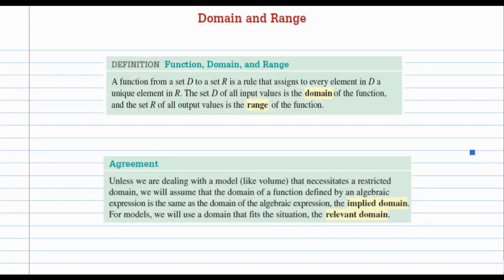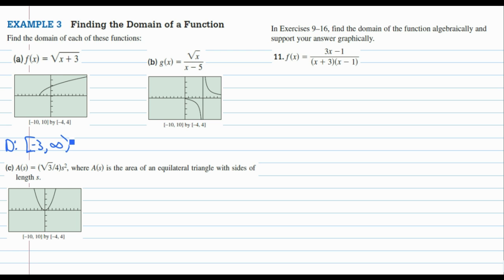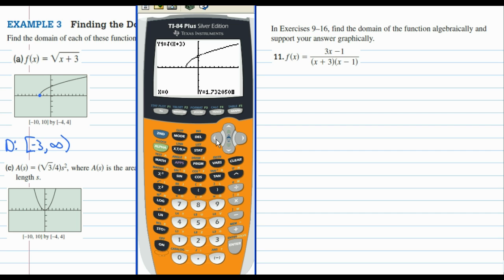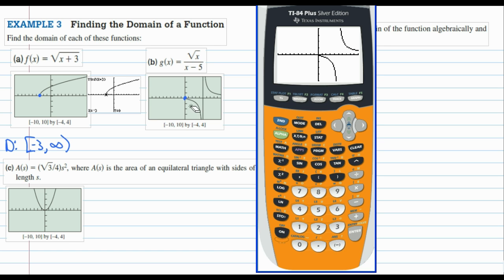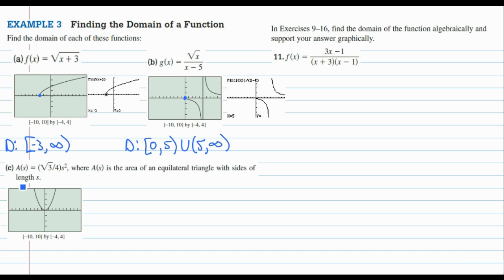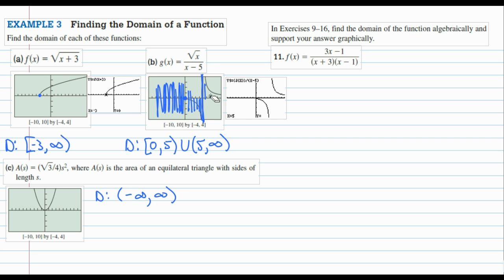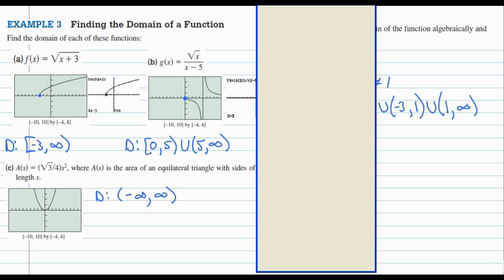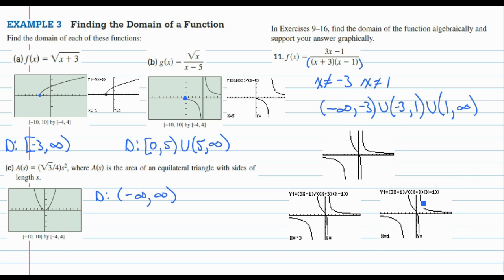Precalc 1 2 ex 3